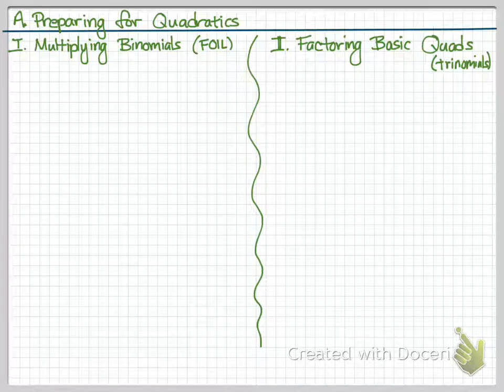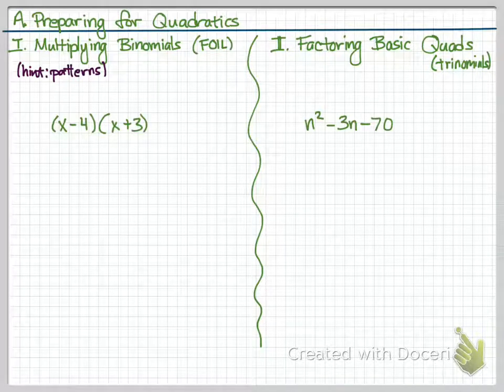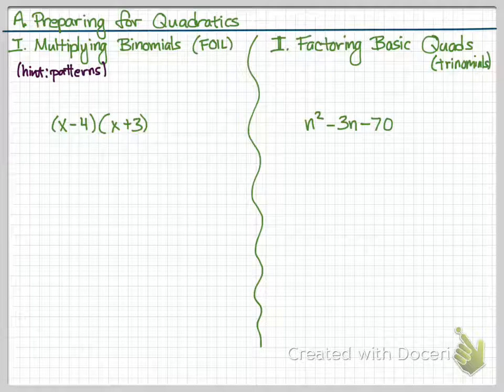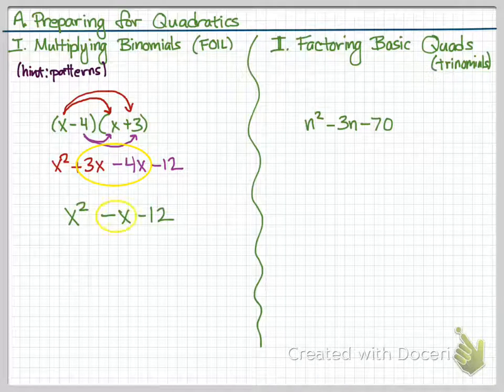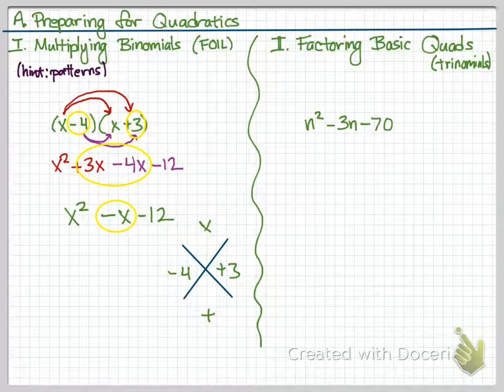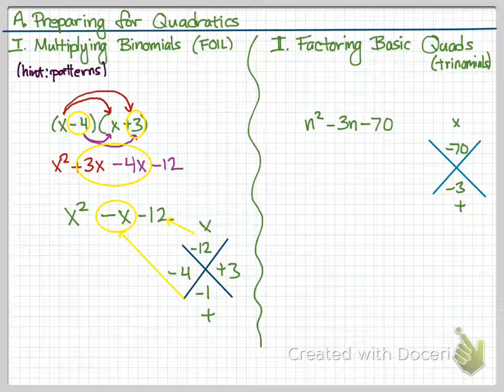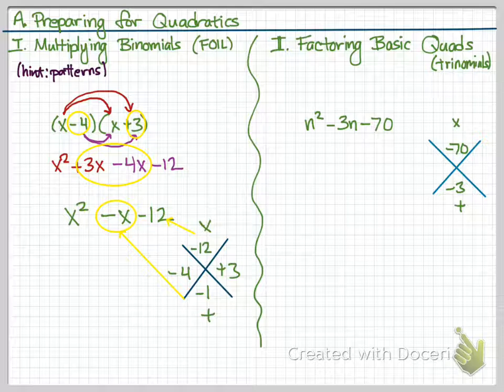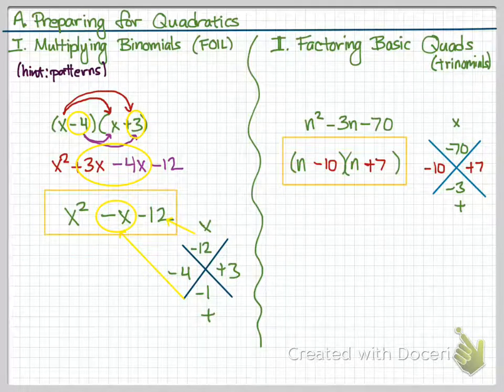A. Prep for Quadratics Unit